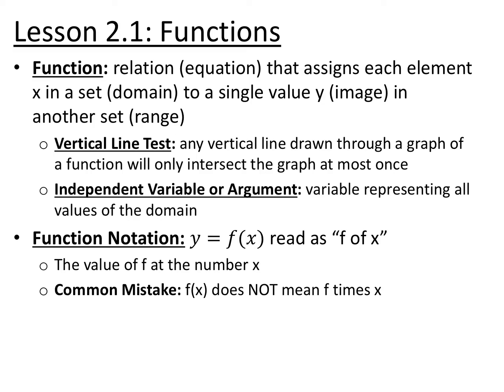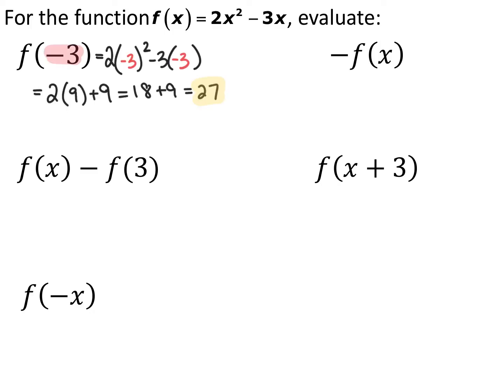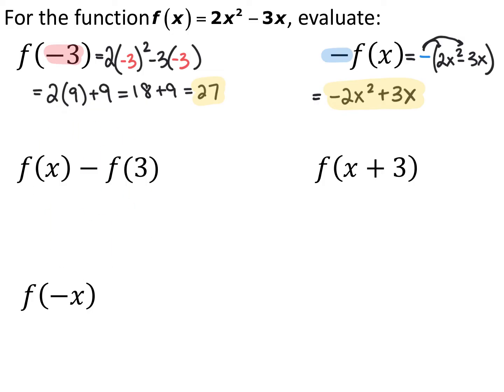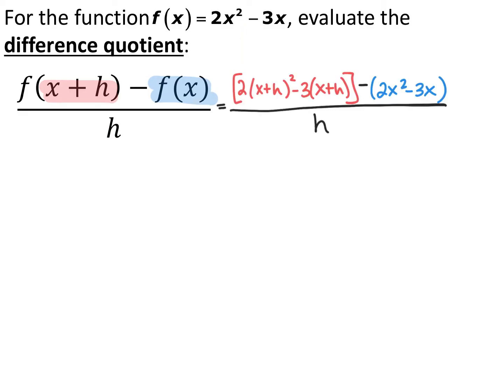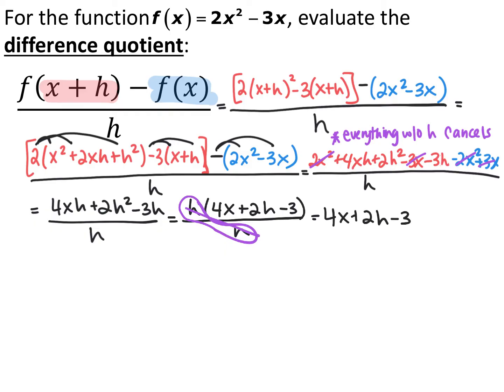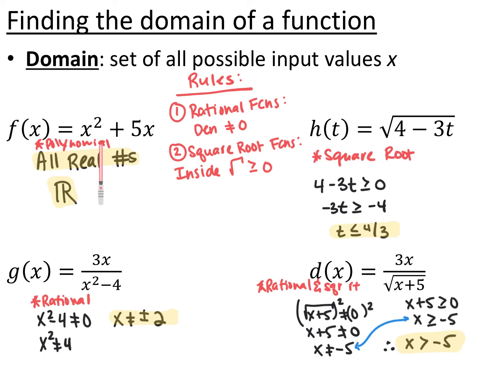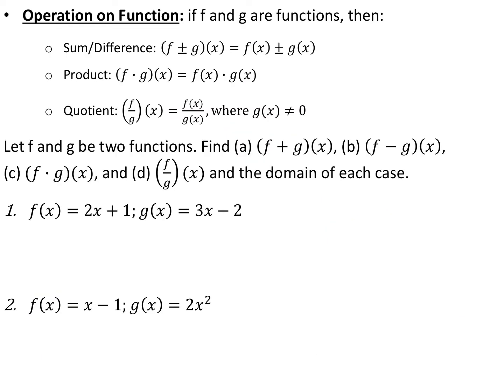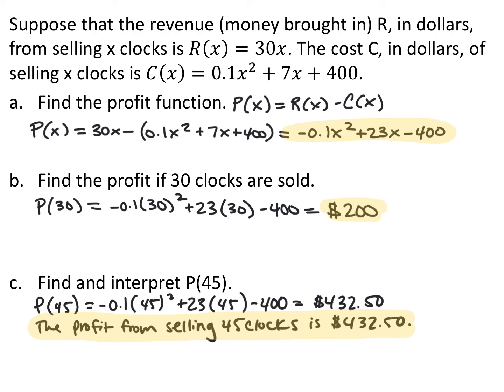Lesson 2.1 Video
Lesson 2.1: Functions